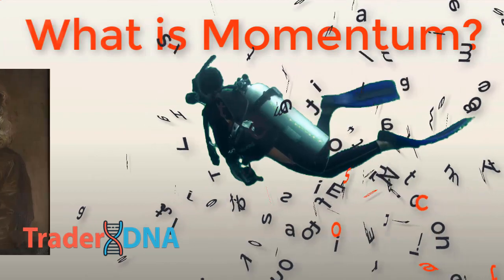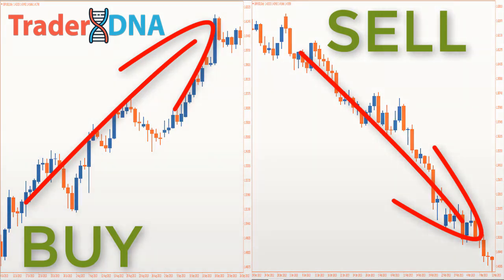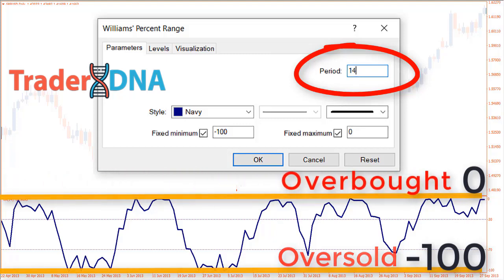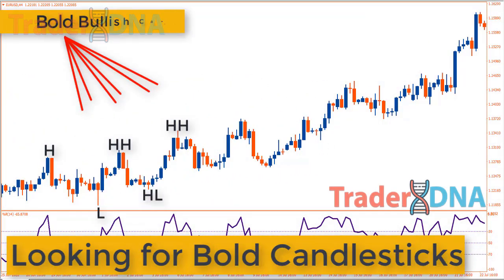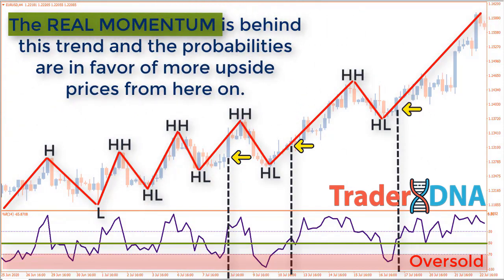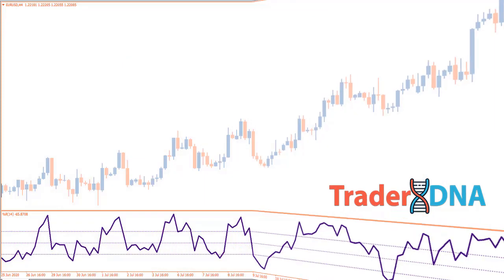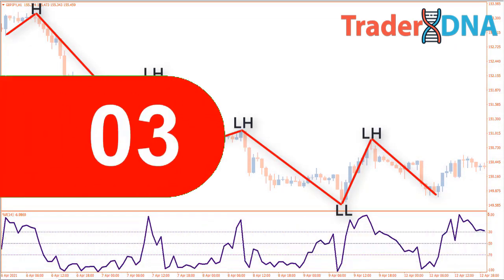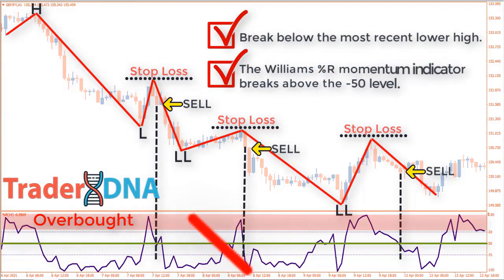🔴 Master The MOMENTUM CONTINUATION Indicator Trading Strategy (Full Tutorial: Beginner To Advanced)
Momentum investing can turn into large profits for the trader who has the right personality, can handle the risks involved, and can dedicate themselves to sticking to the strategy.

Implementing the best momentum trading strategy can be the ideal way to build and manage your trading account.

Our team at "Trader DNA" believes that a momentum indicator strategy can reduce risk. It can also enhance your overall returns.

We featured this strategy in our comprehensive guide for the best trading strategies we have discovered.